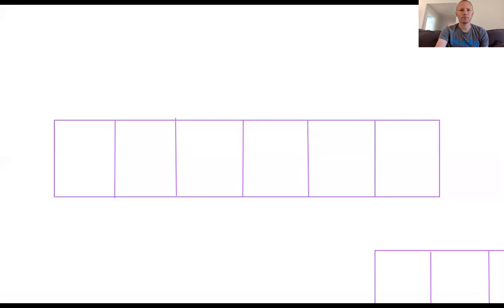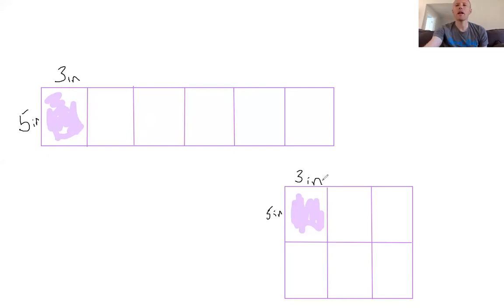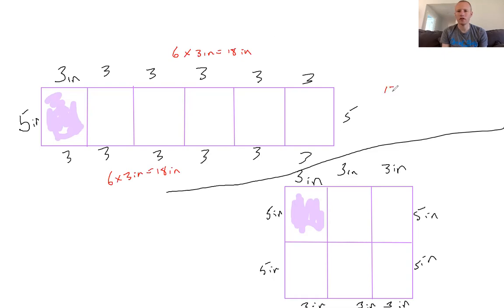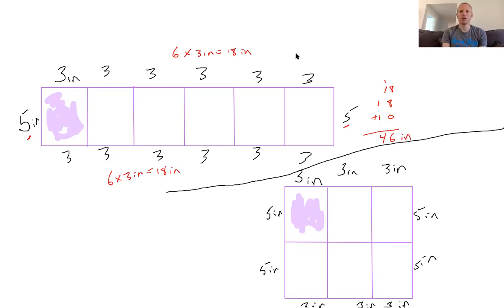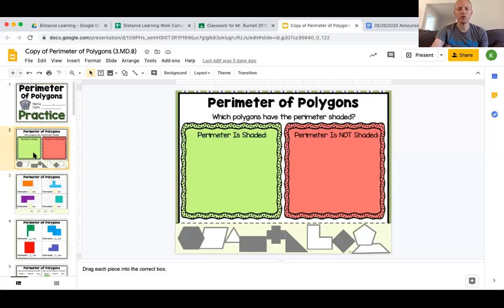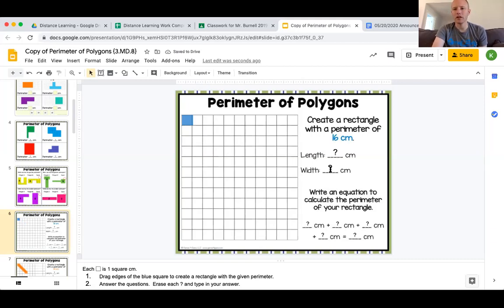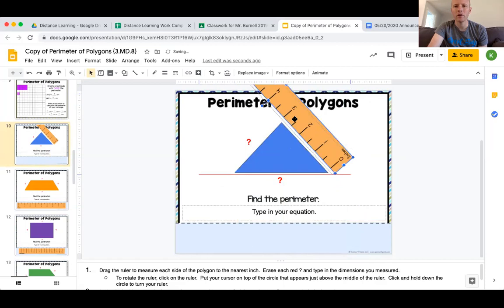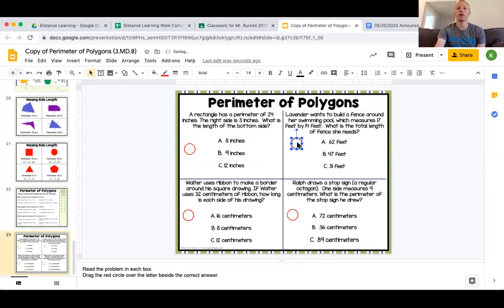Perimeter Review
We will review Module 7's work with perimeter.